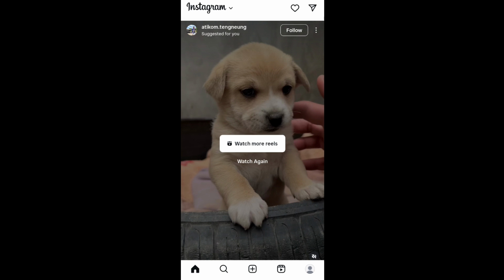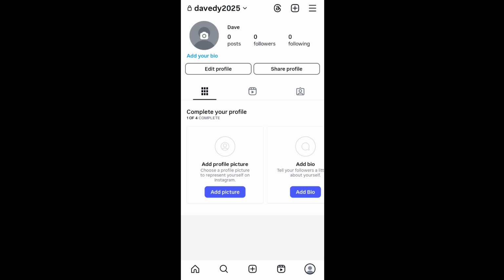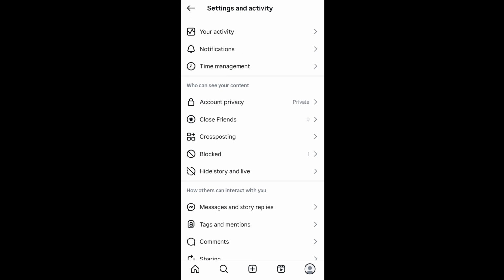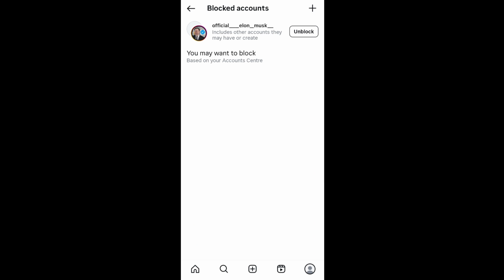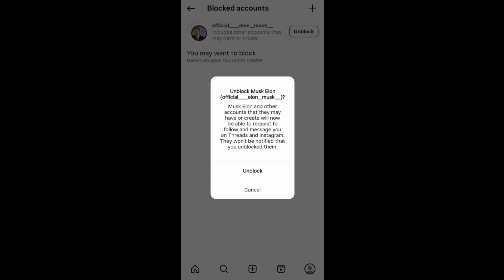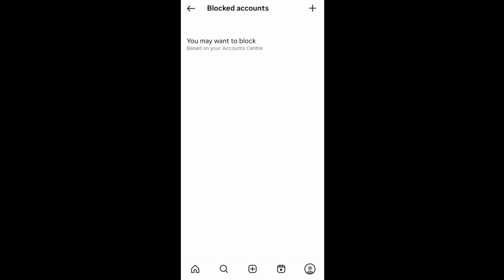How to see Blocked People List on Instagram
In this tutorial how to see blocked people account list in instagram